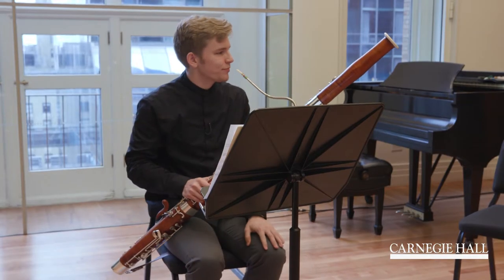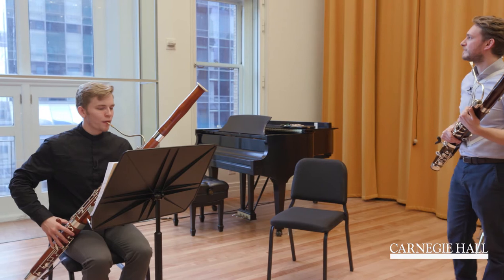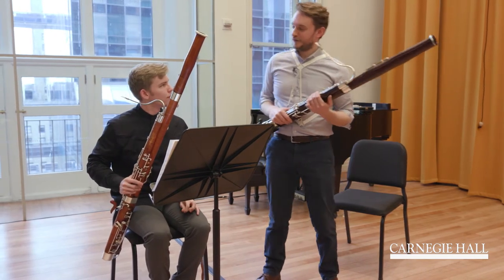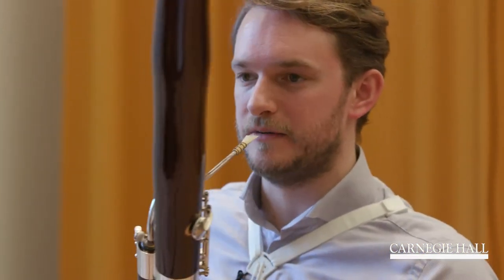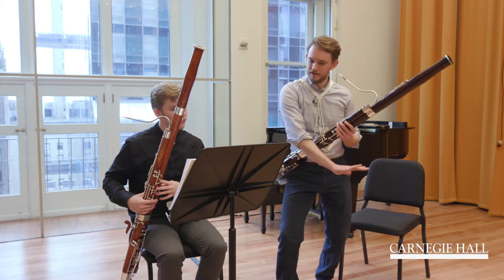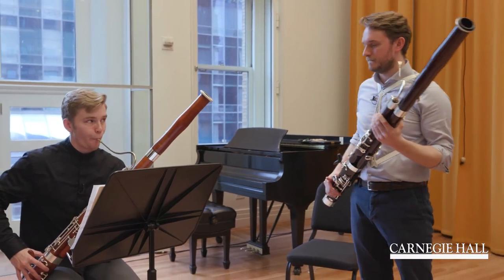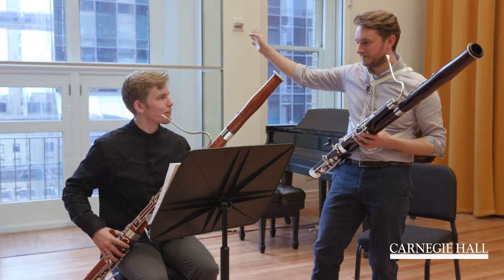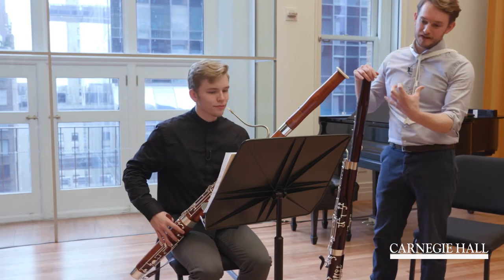Royal Concertgebouw Bassoon Master Class with Simon van Holen: Ravel's Alborada del gracisoso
Bassoonist with the Royal Concertgebouw Orchestra Simon van Holen coaches Corbin Krebs on an excerpt from Ravel’s Alborada del gracioso.

To complement their performances in Stern Auditorium at Carnegie Hall, select members of the Royal Concertgebouw Orchestra led master classes on January 16, 2018. Participating young artists, alums of Carnegie Hall’s youth orchestra program, NYO-USA, had the opportunity to perform and work with these world-renowned musicians in a one-on-one setting in Carnegie Hall’s Resnick Education Wing. To learn more about Workshops and Master Classes at Carnegie Hall